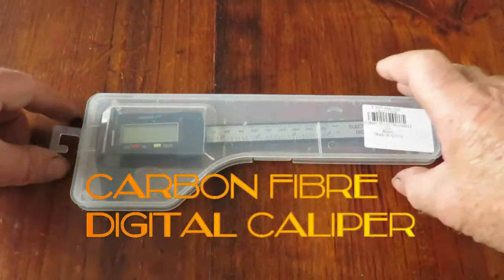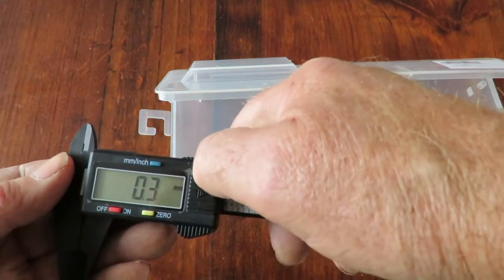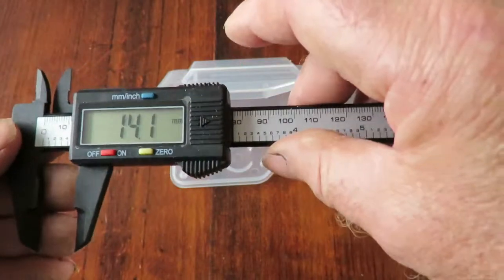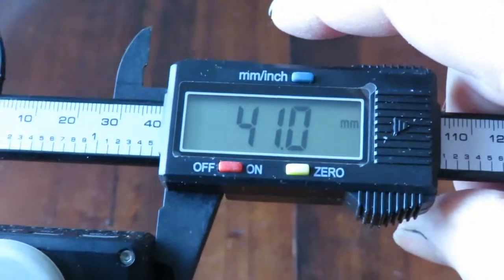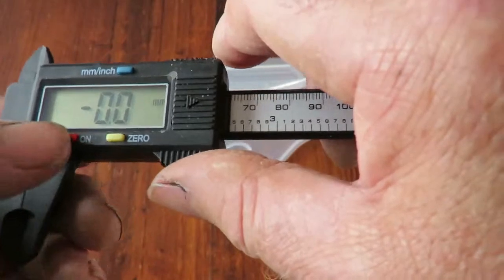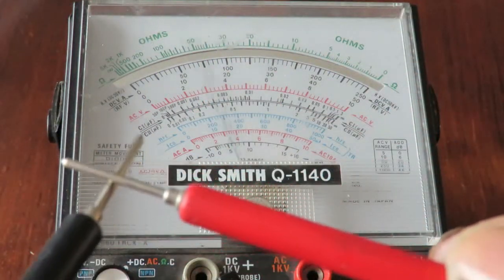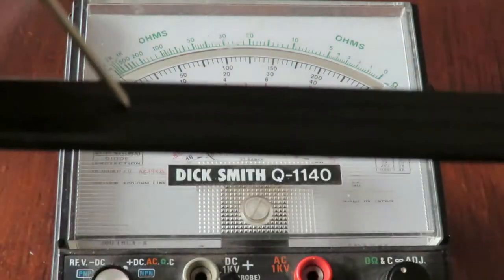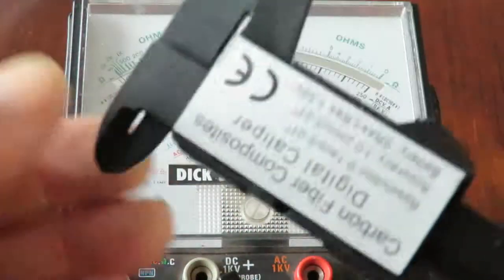📏 Review - Cheap Electronic Digital Vernier Calipers with a Large LCD Screen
I bought this digital caliper for use with a Cad program, so I can get accurate dimensions for my 3D Printer. This will make the parts I print fit correctly, well at least in theory. 😀

The LCD Screen is really easy to read and makes this tool a very useful addition to your toolbox.
Its has a tag claiming to be made from Carbon Fibre Composites.

There is a New Creality CR-10S 3D Printer model about to be released, and I'm hoping to buy one as soon as Banggood stock them.